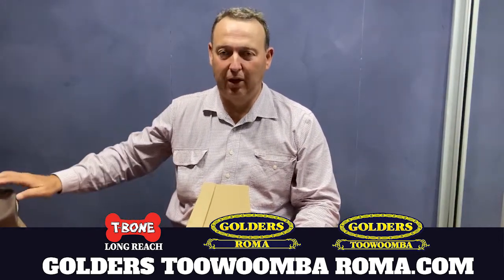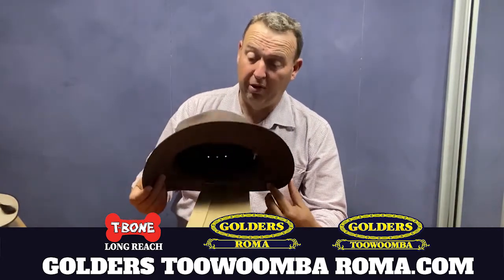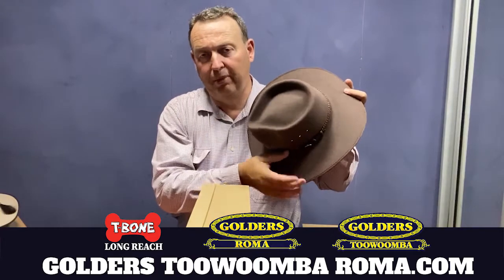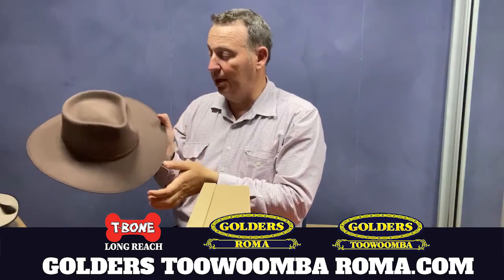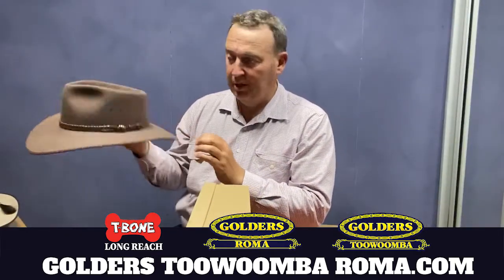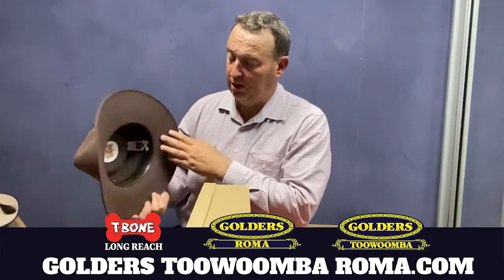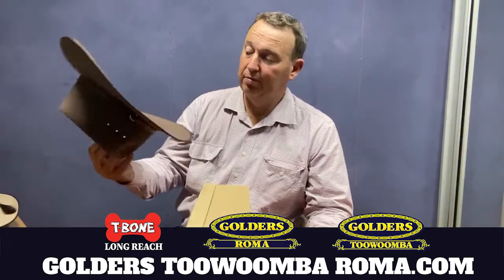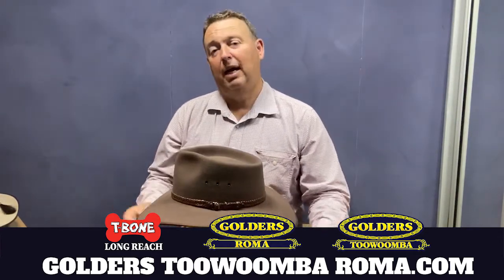You Will NEVER Guess Our New Best Performing Akubra Hat!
Tyson Golder here from Golders Roma, Toowoomba and Tbone Longreach in Queensland, Australia.

Just wanted to tell you about our new BEST performing Akubra Hat - The Akubra Queenslander, which is available in a few different colours.

If you are looking for something else or have any questions just give us a call or visit us